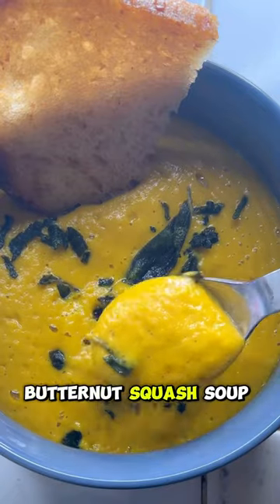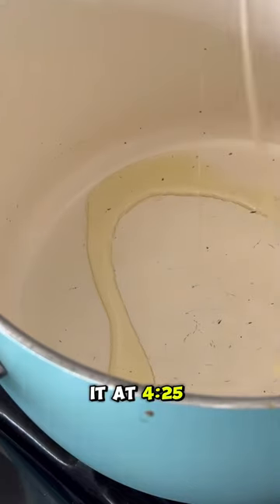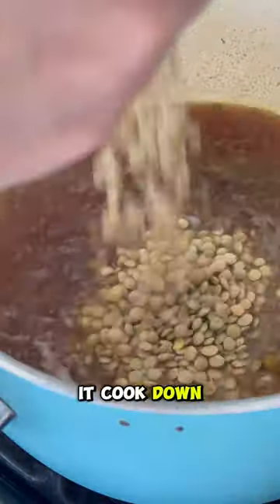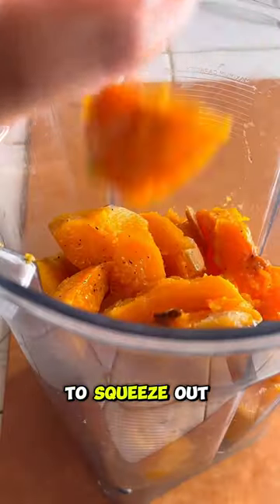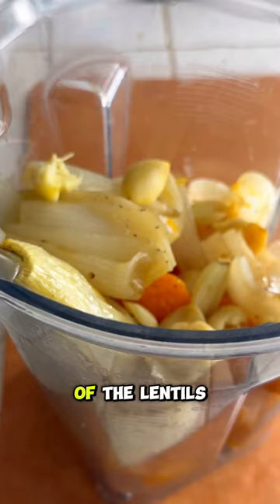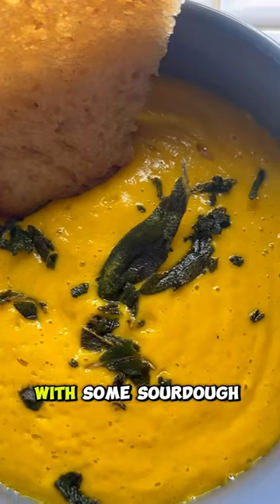Lets make cozy butternut squash soup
Cozy butternut squash soup